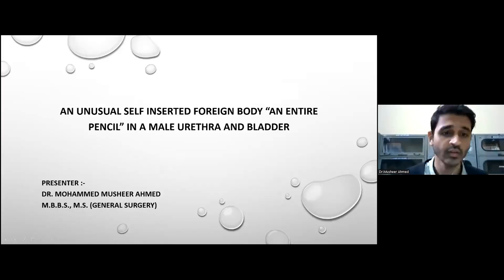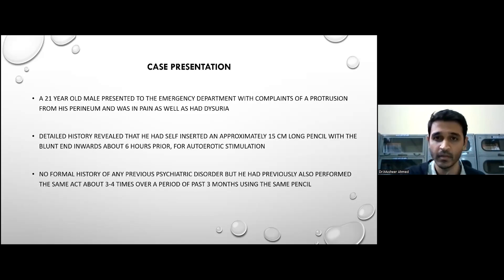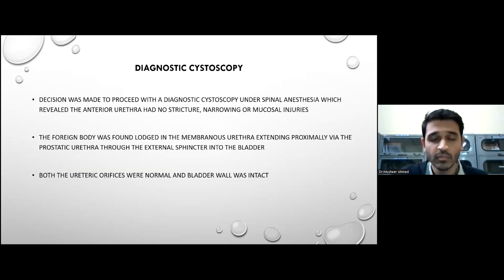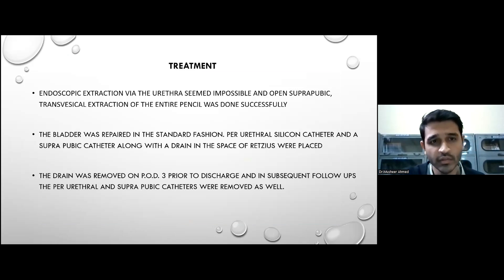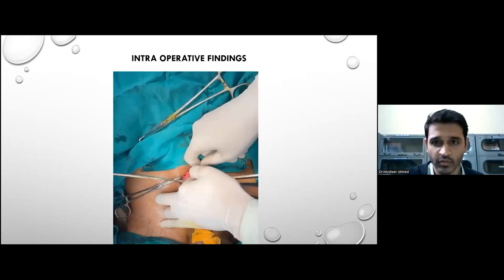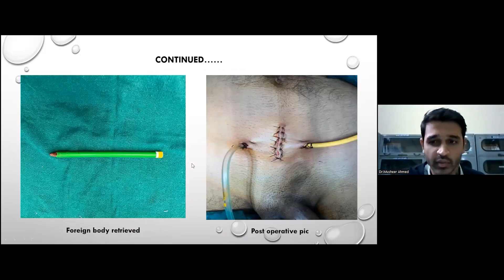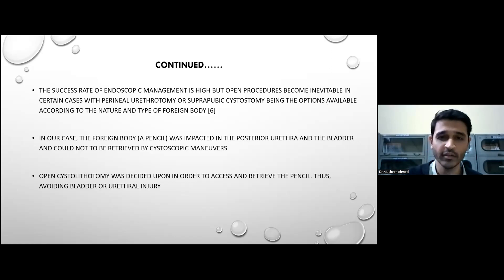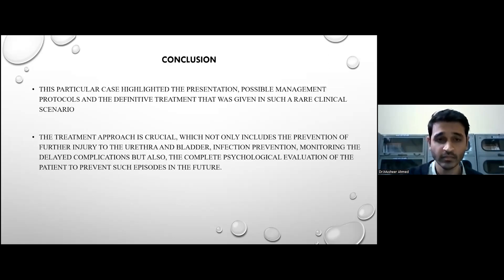A Self Inserted Unusual Foreign Body "An Entire Pencil" in a Male Urethra and...| Surgery 2022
Presentation Title: A Self Inserted Unusual Foreign Body "An Entire Pencil" in a Male Urethra and Bladder: A Case Report
Speaker Name: Mohammed Musheer Ahmed

Scientex Conferences welcome all the interested participants across the globe to its esteemed through “Surgery 2023” with the theme, “Exploring New Innovation and Medical Revolutions in Surgery and Anesthesia”.  Our goal is to lead together worldwide distinguished academics in the field of Surgery 2023 to exchange and share meaningful experiences of various Surgical Incision through Webinar. Participants have the opportunity to get e-certificate and e-book for both speakers and delegates.